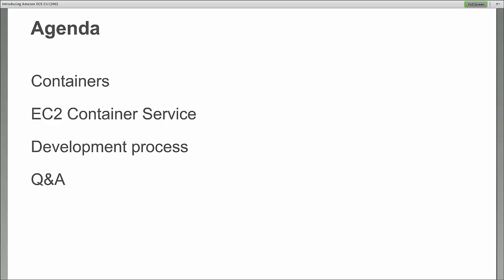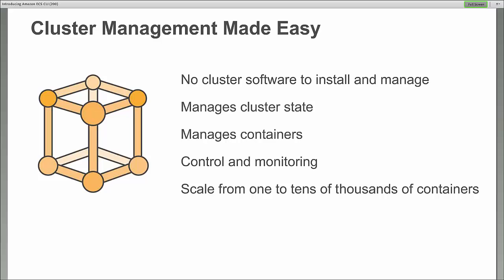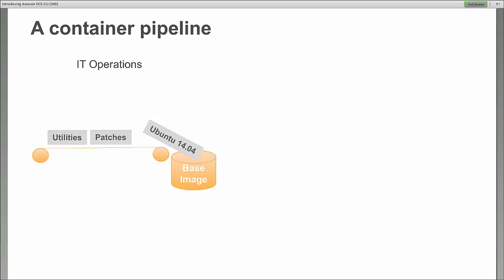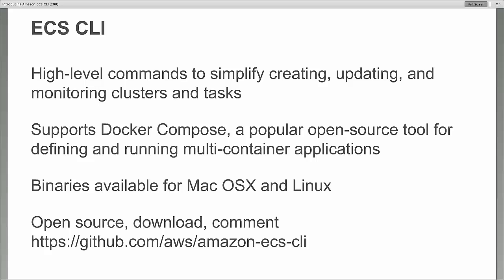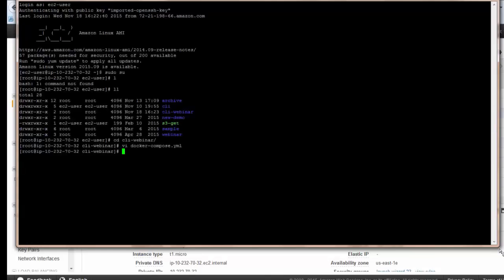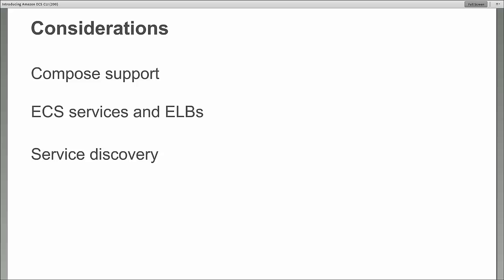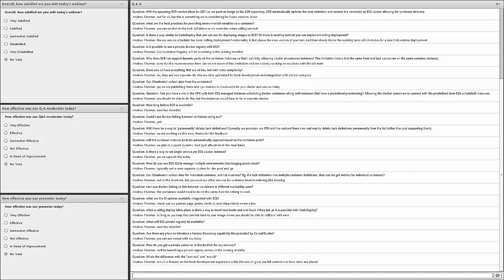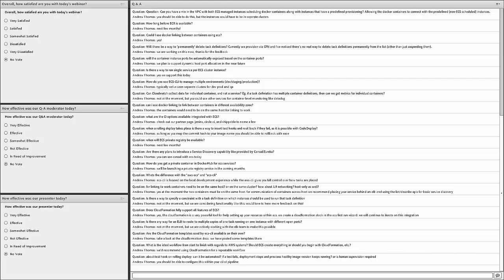AWS November 2015 Webinar Series - Essentials: Using the Amazon ECS CLI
Running and managing large scale multi-container applications in production usually requires different tools than what is used for development.
In this webinar, we will show you how to use the Amazon EC2 Container Service CLI with Docker Compose to define and run multi-container applications in a local development environment. We will also show how you can eliminate the need to install, operate, and scale your own cluster management infrastructure by using Amazon ECS. We will then demonstrate how to schedule your multi-container application as defined by Compose across a production Amazon ECS cluster. We will also walk through some best practice patterns used by customers for running their microservices platforms or batch jobs.
Learning Objectives:
Understand the basics of the Amazon ECS CLI
Run multi-container applications defined by Docker Compose using the Amazon ECS CLI
Learn how to run and manage production applications using Amazon ECS
Who Should Attend: